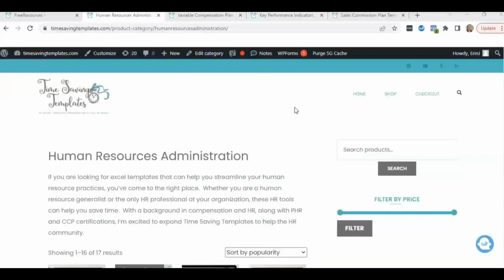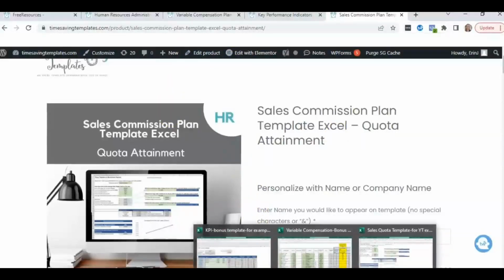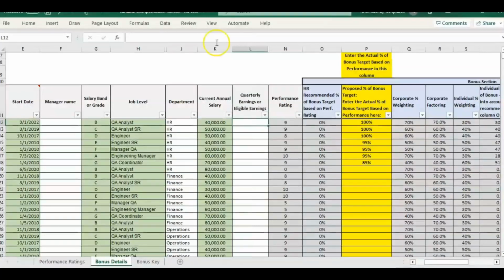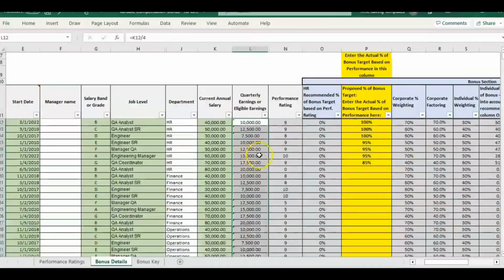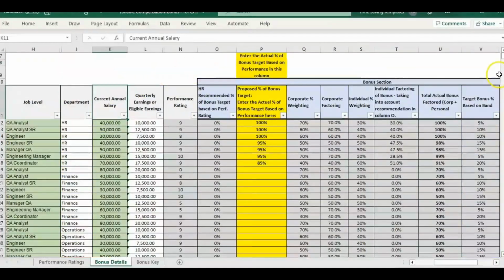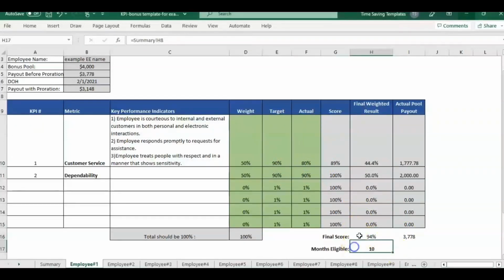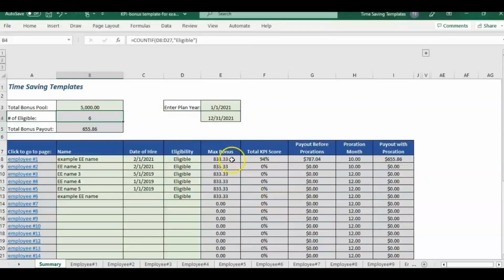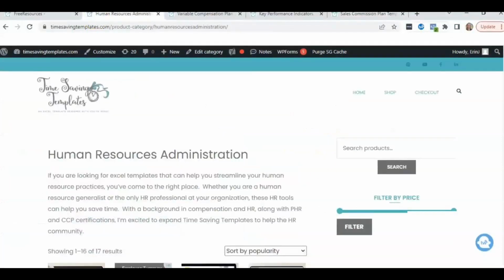Employee Bonus System + Quarterly Bonus Payouts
In this video, I share everything that you need to know to calculate quarterly bonus payouts to employees.

This is a common question we get, with the different bonus templates offered at Time Saving Templates.  All 3 bonus related templates below can be used for Annual or Quarterly bonus payouts – In this video, I cover how to use these to calculate quarterly bonus payouts:

When it comes to calculating bonuses for employees or staff – you don’t want to get these numbers wrong!

Utilizing these templates can help you rest assured that the payouts are accurate and in alignment with how your company wants to pay for performance.

Plus you can significantly reduce the time needed to calculate quarterly bonus payouts, and help with employee retention and overall motivation.  Be the HR hero that pulls it all together, with these easy-to-use templates!